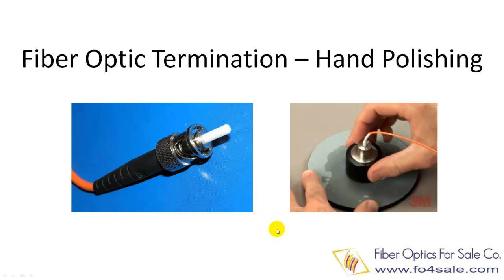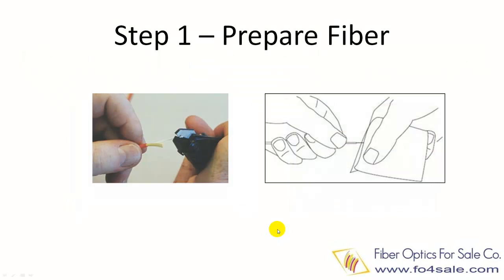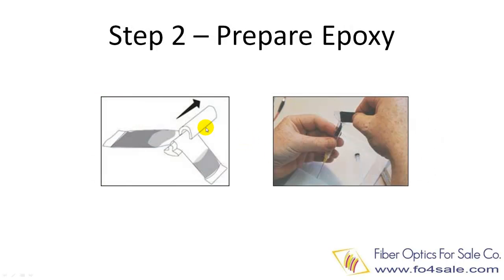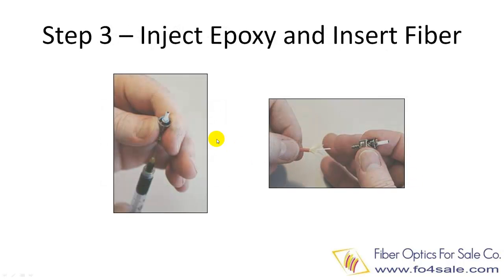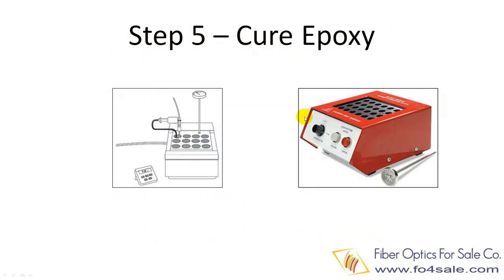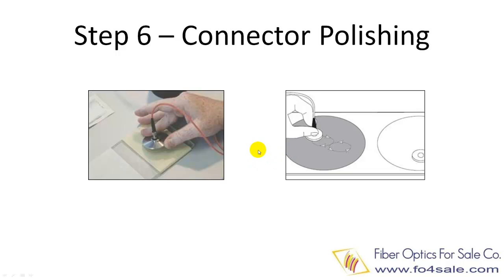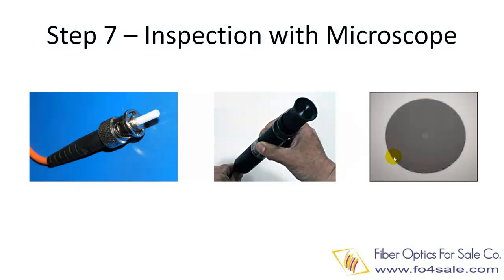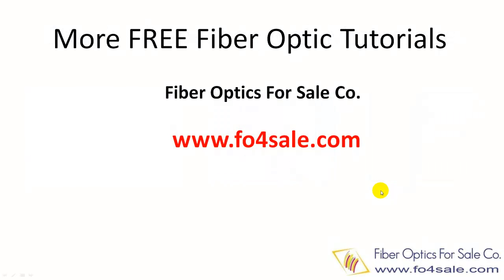Fiber Optic Termination - Hand Polishing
Introduces to fiber connector termination with a hand polishing process. Machine polishing process will follow in a future video release.

Hello everyone! This is Colin.

In this video I'm going to show you how to terminate a ST connector in 7 steps with hand polishing.

Please keep in mind, this is just an overview. The process itself is much more detailed. This introduction shows you the concept of optical connector termination. There are many different types of connector designs. They require similar termination process but vary on some details.

The first step is preparing your fiber for termination.

This step involves removing fiber jacket and buffer coating to expose the bare fiber. Different connectors require different lengths of bare fiber to be exposed.

Once the bare fiber is exposed, you need to clean it with alcohol as shown in the right picture.

The second step is preparing the epoxy.

For two part epoxy, you will need to remove the separator between part A and part B. Then mix part A & B thoroughly.

Once the epoxy is thoroughly and evenly mixed, you pour the epoxy into a syringe for the next step.

Step 3 is to inject epoxy into the connector body as shown in the left picture.

You should stop the injection once the epoxy forms a small bead at the tip of the connector ferrule.

Then you insert the cleaned bare fiber into the connector as shown in the right picture. Stop once you feel objection force.

Step 4 is to crimp the connector's crimp ring.

The crimping joins the connector body with the fiber's aramid yarn. So when you pull the connector, you are actually pulling on the yarn, not the fiber itself.

Step 5 is to cure the epoxy.

Up until now, the epoxy is still a fluid not cured yet. Insert the connector body into a heat oven. After a set curing time, the epoxy is cured and turned to solid. Then remove the connector from the oven and cool it off.

The connector is now ready to be polished.

Step 6 is to polish the fiber connector.

First you will need to remove the excess fiber protruding from the tip of the connector.

Then the connector will go through a 3 or 4 steps hand polishing process. The polishing films change from coarse to fine. The typically grade are 12um, 3um, 1um, and 0.05um.

Typically multimode connectors go through a 3 step polishing process, and single mode connectors go through a 4 steps polishing process.

The final step is to check whether you have done a good job.

You will need a 200 zoom level microscope for the inspection. Insert the connector into the handheld microscope. Then you can see how good is the polishing. Many things can go wrong.  But after some practice, you should be able to do a very good job.

The right picture shows the end face of a perfectly polished connector. You can see that the fiber core, fiber cladding are all perfectly polished.

So there you have it. I hope you learned something from it.

We offer many free training tutorials on our web site. Check it out on fo4sale.com!